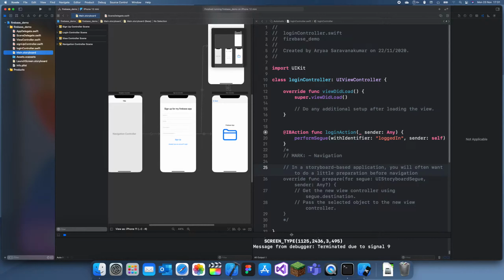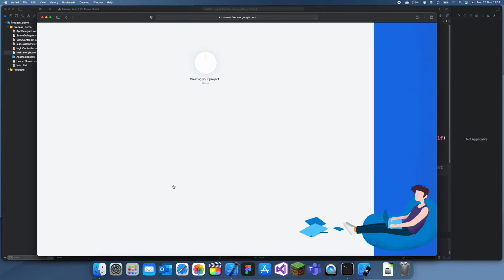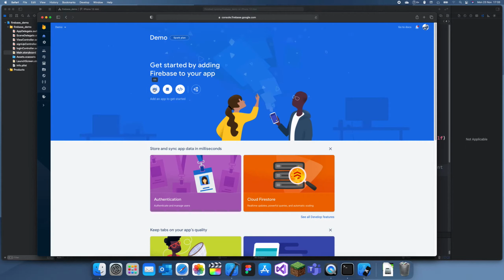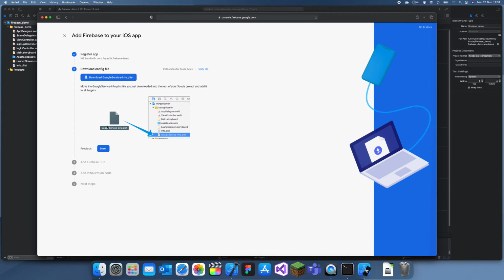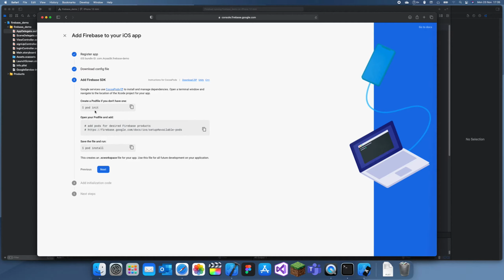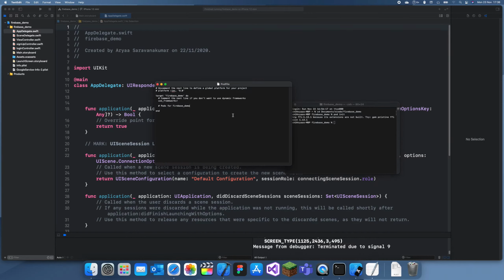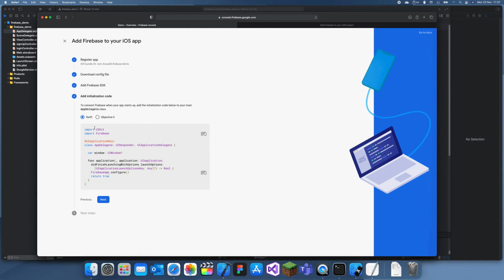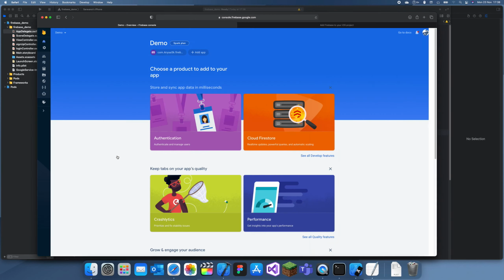Using Firebase to Authenticate your App, #2: Installing Firebase Pods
In this tutorial we will setup and install firebase pods using cocoapods, if you haven't already installed cocoapods then you can install them using the guide